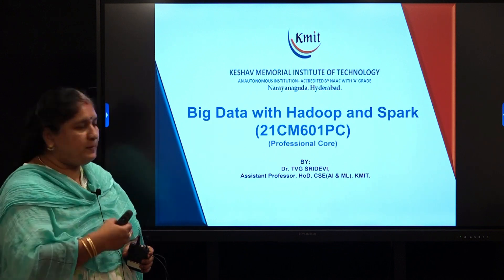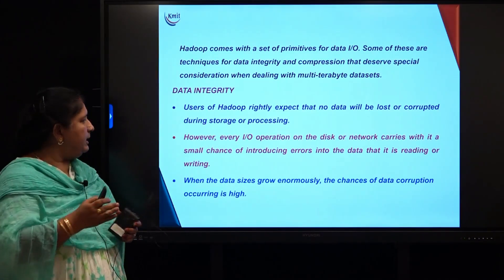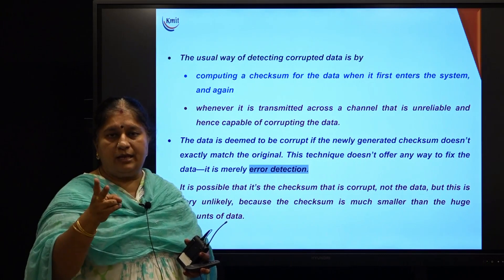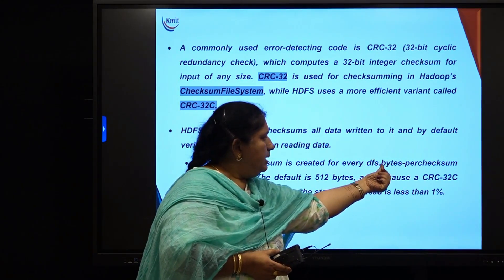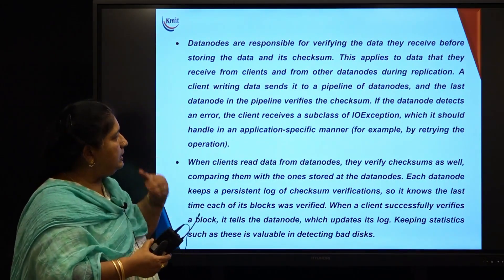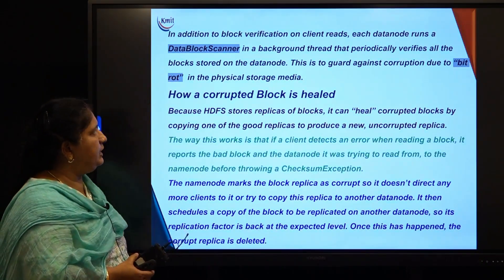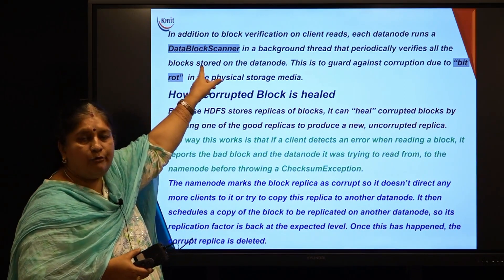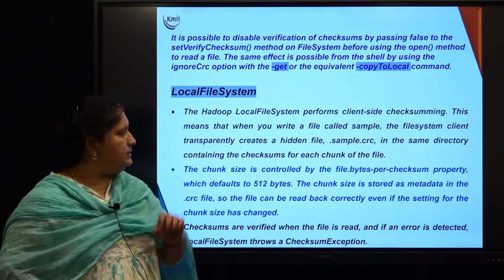UNIT - 2_DATA INTEGRITY